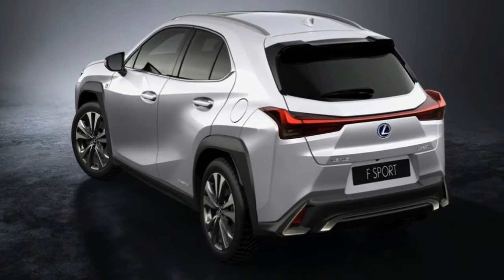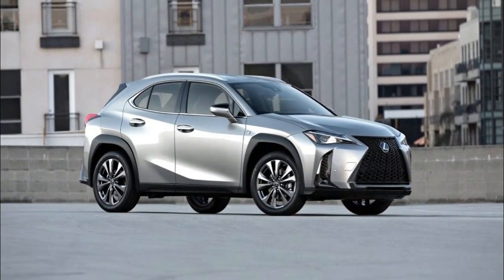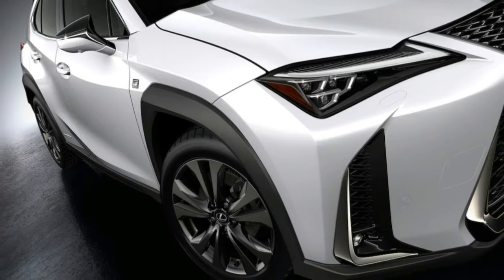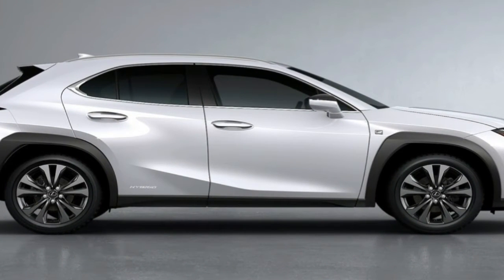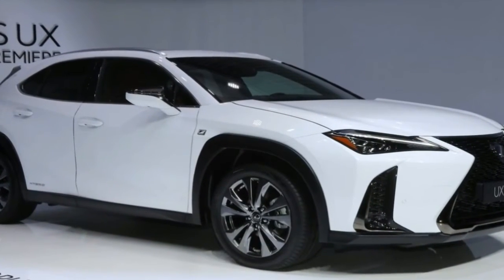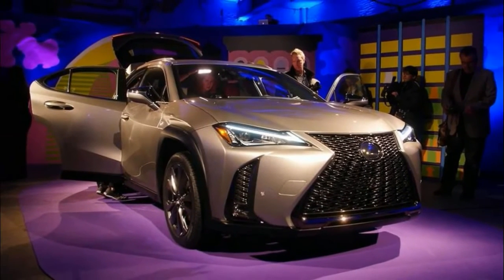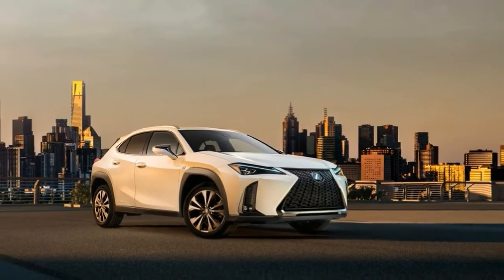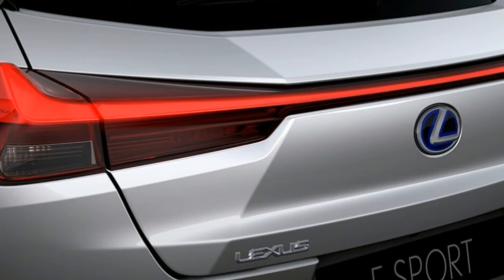Hot News !!! 2019 Lexus UX Revealed Ahead at 2018 Geneva Autoshow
Hot News !!! 2019 Lexus UX Revealed Ahead at 2018 Geneva Autoshow - “We choose not to get involved in a fight we can’t win,” says chief engineer for the car Yukihiko Yaguchi. So instead of focusing on power and outright sledgehammer pace, Lexus counters with noise, excitement and ‘performance feel’. Its 471bhp 5.0-litre atmospheric V8 engine is the main conduit of all three, with a building torque delivery quite unlike the walloping mid-range of the turbo V8s now common in the niche.

Away from the engine compartment, Lexus has gone to rare lengths to give the GS F the tools it needs to take on the might of Bavaria.

██████ GET DAILY UPDATES! NOW! ██████